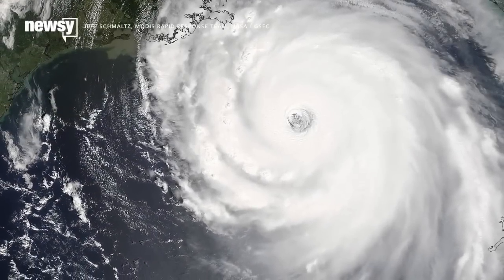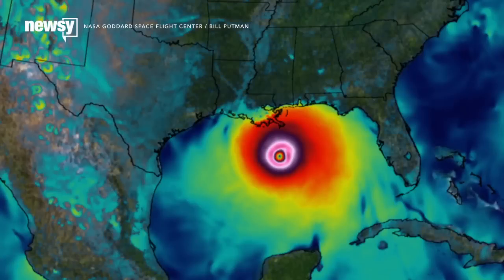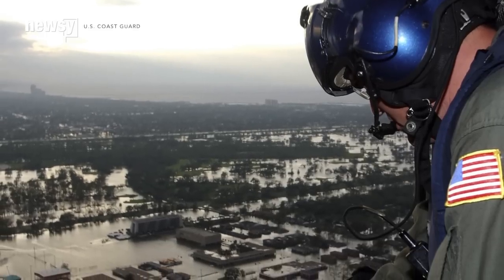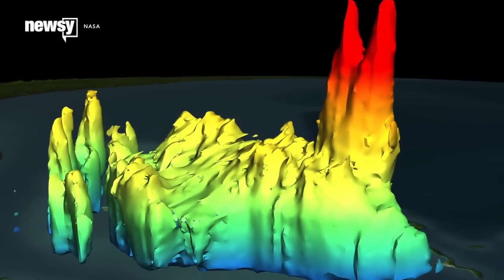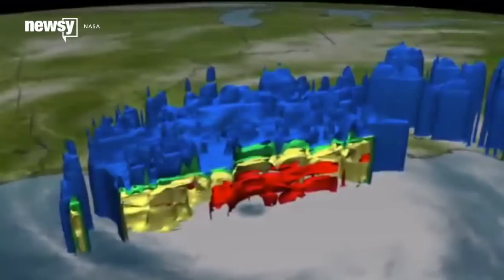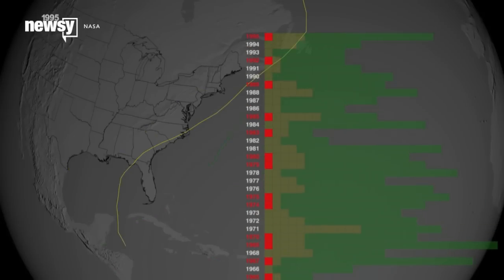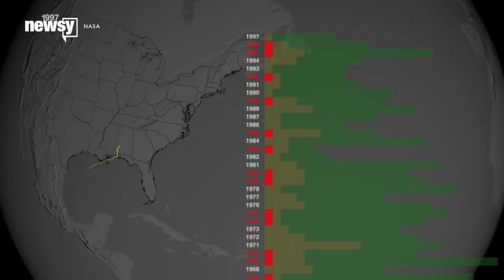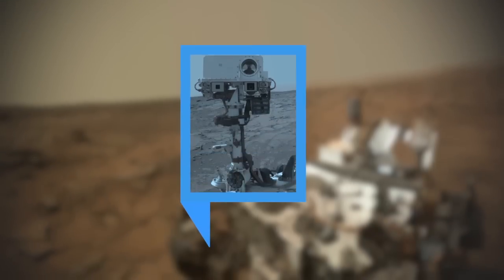10 Years Of Advances In Hurricane Monitoring - Newsy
Visualization and prediction tools have made significant strides in the 10 years since Hurricane Katrina made landfall.

Sources:
NASA
U.S. Coast Guard

Image via: NASA Goddard Space Flight Center / Bill Putman